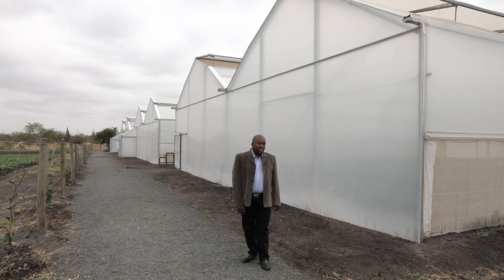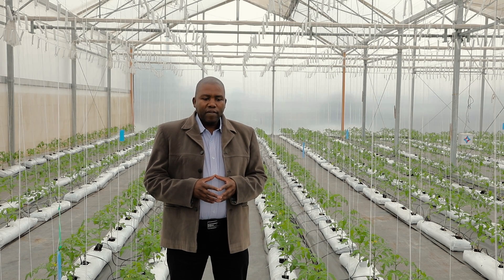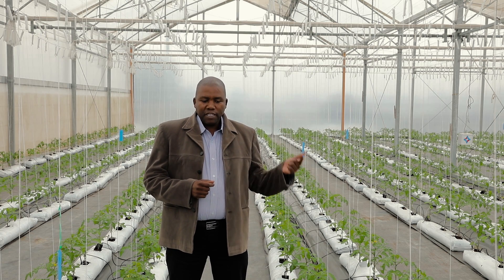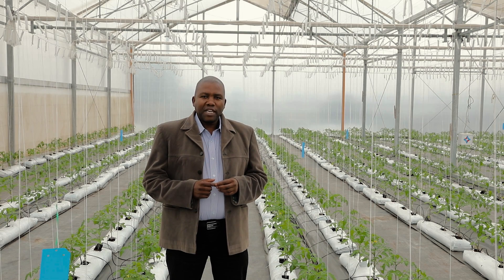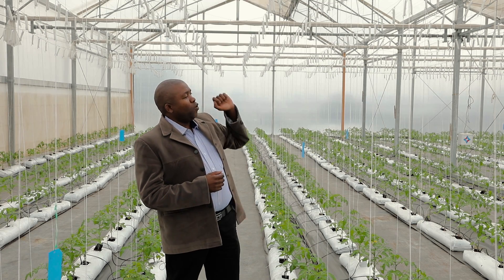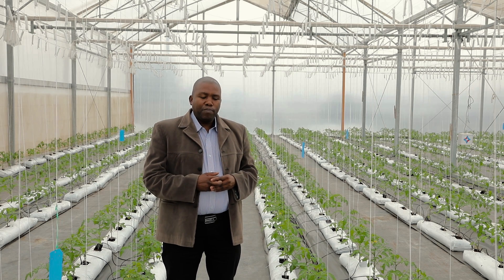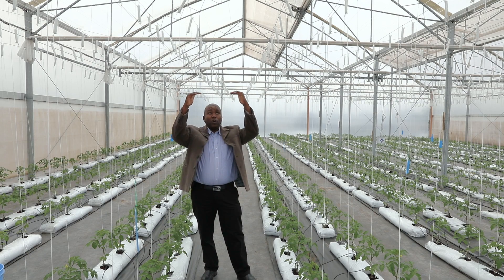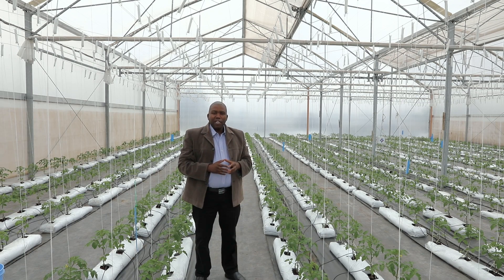Growing Solutions Kenya at Latia Resource Center – Kenya (Green Farming)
Growing Solutions Kenya is a Dutch government sponsored program aiming to support small and medium sized vegetables growers in Kenya. This is realized by combining Dutch technology (fitted to local conditions), such as automation, and expertise with local expertise of growers and knowledge centers. This program is implemented by the consortium Green Farming that consists of 12 leading Dutch greenhouse technology providers. At three demo-units at Latia Resource Centre, Growing Solutions demonstrates innovative greenhouse production technology adapted to the local production conditions.